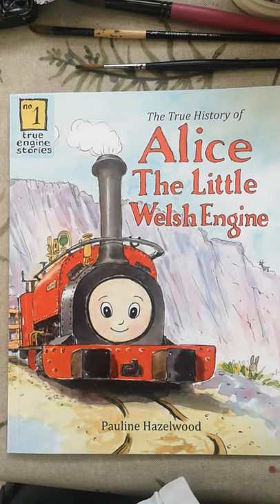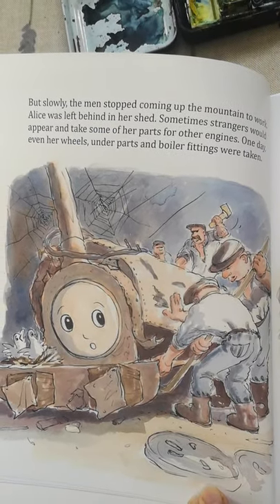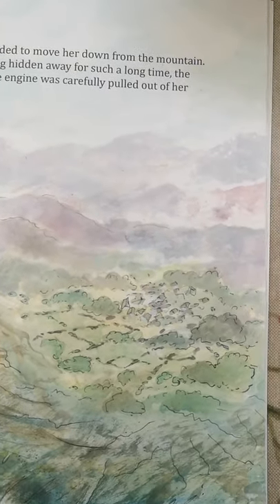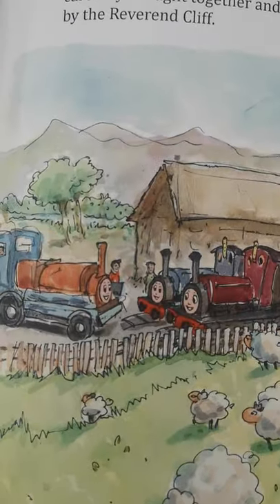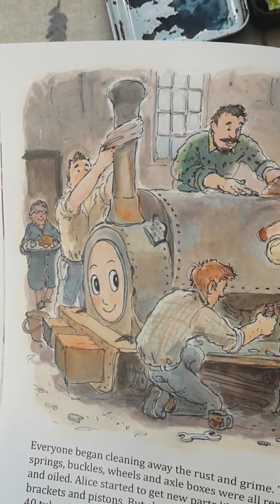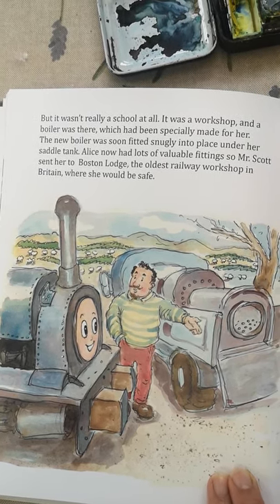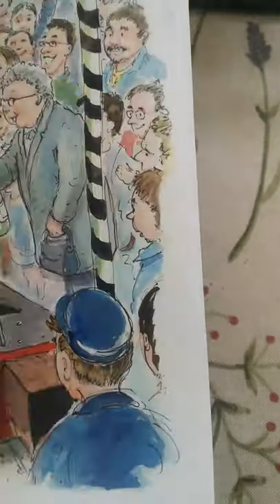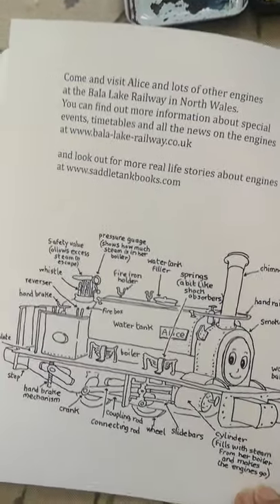The True History of Alice The Little Welsh Engine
Written, illustrated and published by Pauline through Saddletank Books, this is the very first book in the series of true engine stories. Do go and see Alice at the Bala Lake Railway.